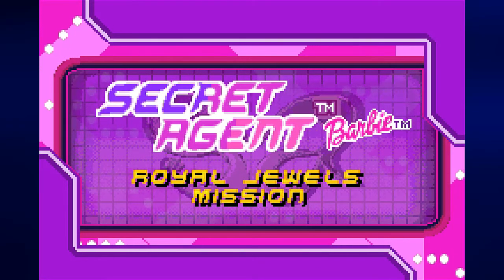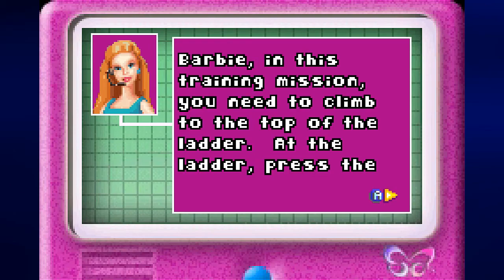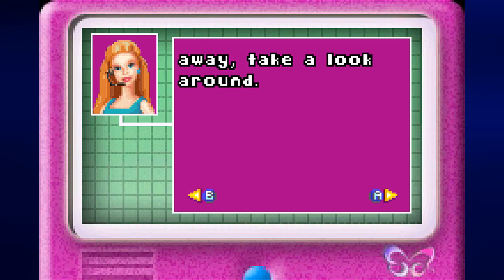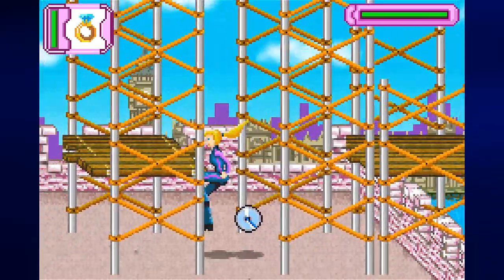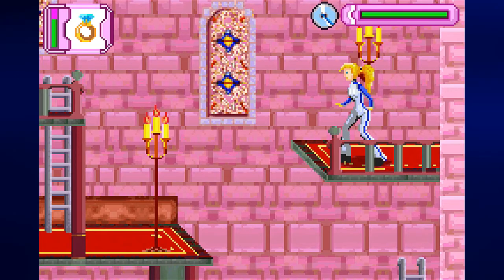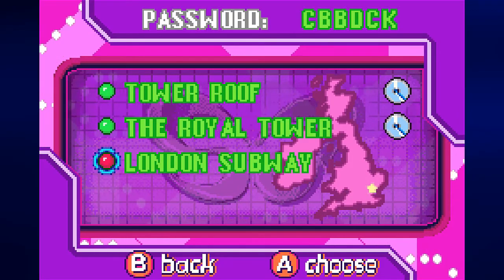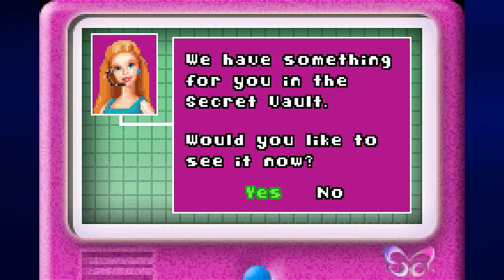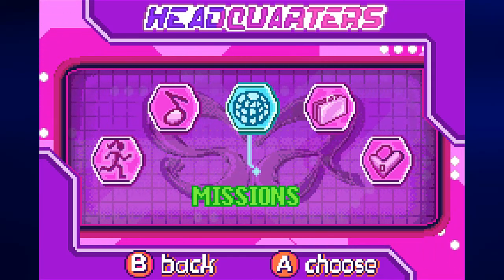Let's Play Secret Agent Barbie: Royal Jewels Mission, Part 1: England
The Queen of England's royal jewels have turned up missing, and a spy known as Camille is the mastermind. It's up to Barbie to get them back.